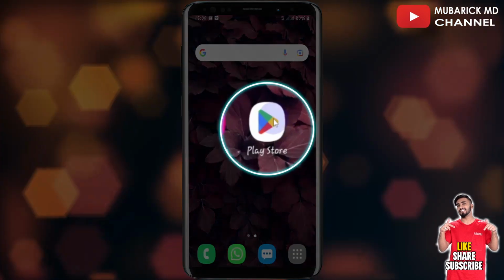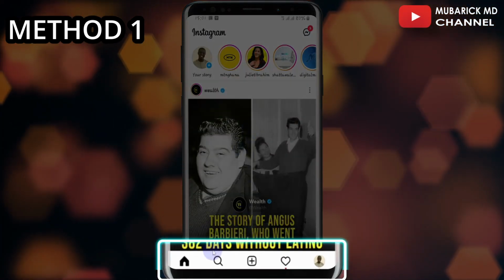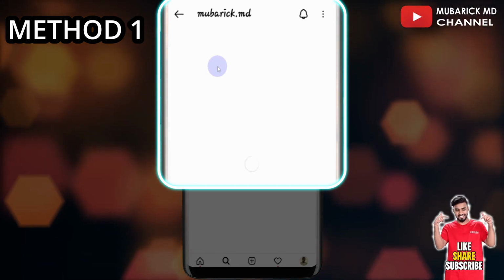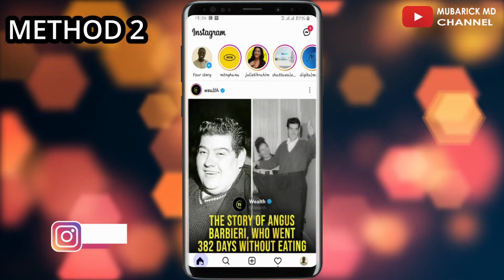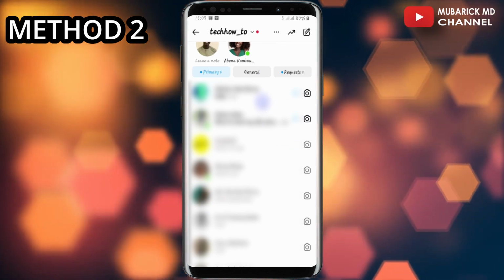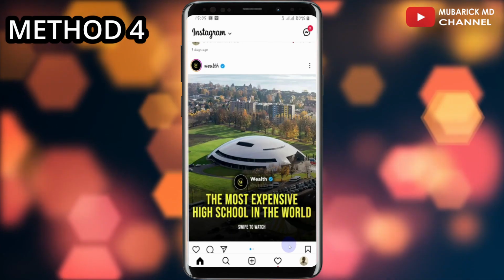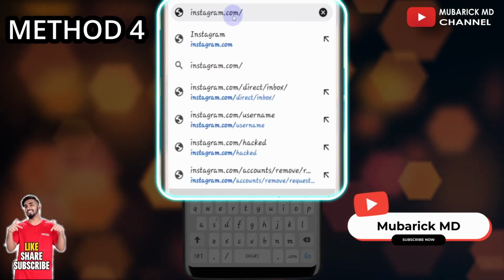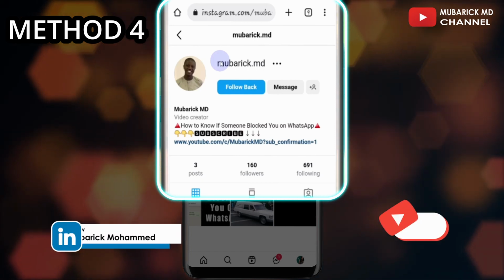How to know who BLOCKED you on Instagram like a Pro in 2023 [UPDATE]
Learn how to know if someone has blocked you on Instagram.

If you've noticed that you can no longer find someone's profile, see their posts, or send them messages, there's a chance they may have blocked you. We'll walk you through the steps to confirm if you've been blocked, including checking your followers and following lists and using third-party apps. By the end of this video, you'll have a clear understanding of how to tell if someone has blocked you on Instagram.